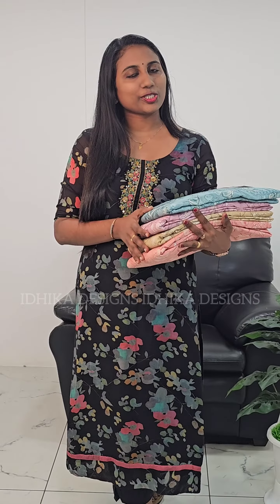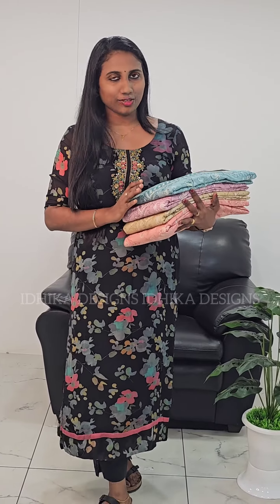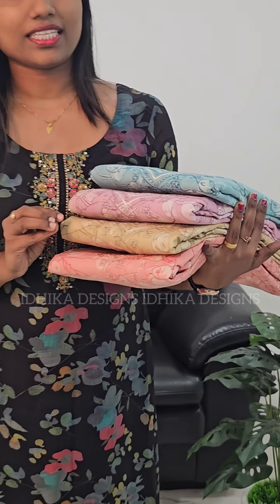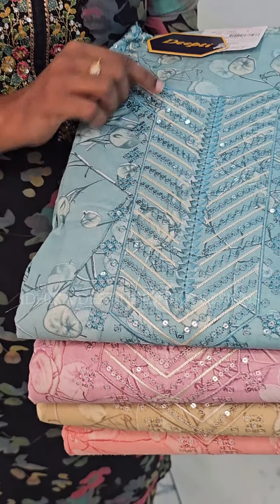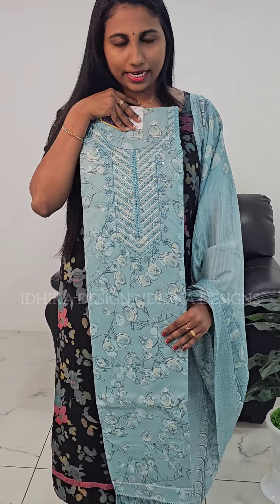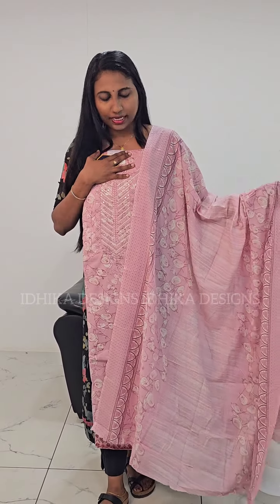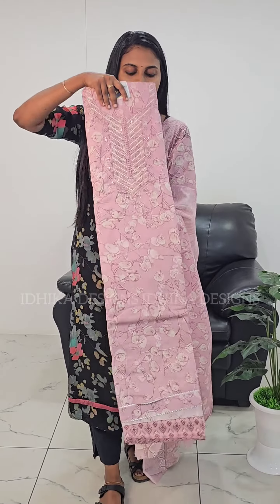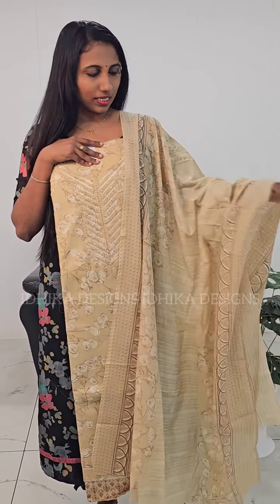Unstitched salwar sets @ 535 only!!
Kottiyam, Kollam-